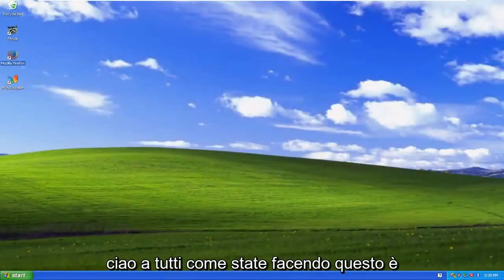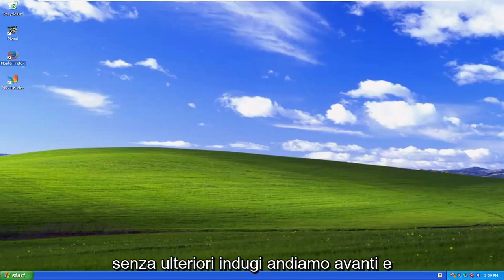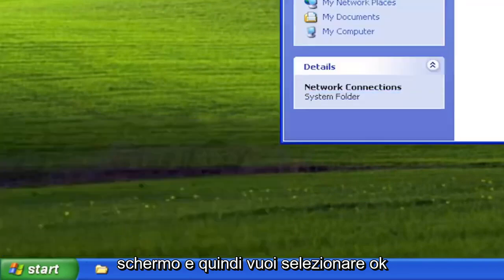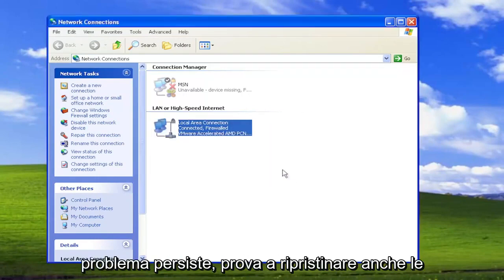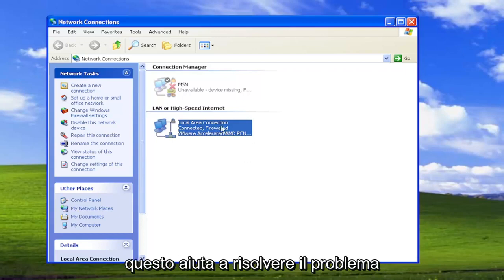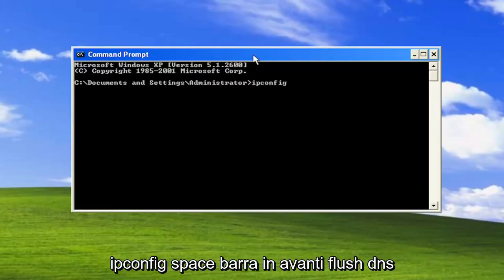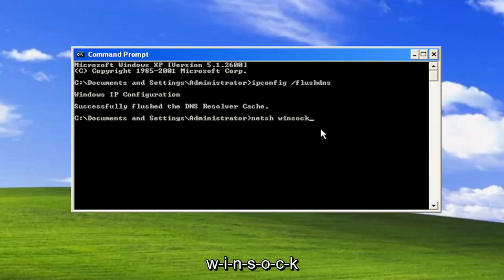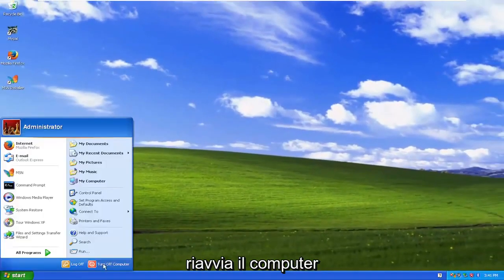Risolvere i problemi di connessione alla rete wireless di Windows XP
Come risolvere il problema del mancato funzionamento del Wi-Fi in Windows XP [Tutorial]

Accedi a Connessioni di rete facendo clic su Start e quindi su Connessioni di rete. Fare clic con il tasto destro su Connessione rete wireless e selezionare Visualizza reti wireless disponibili.

non riesco a connettermi al wifi in windows xp
windows xp wifi connesso ma internet non funziona
Il wifi del portatile hp non funziona con windows xp
windows xp non si connette al wifi
scheda wifi win xp non funzionante
adattatore wifi non funzionante windows xp

Questo tutorial si applica a computer, laptop, desktop e tablet che eseguono i sistemi operativi Windows XP (Home e Professional) di tutti i produttori di hardware supportati, come Dell, HP, Acer, Asus, Toshiba, Lenovo, Alienware, Razer, MSI, Huawei , Microsoft Surface e Samsung.